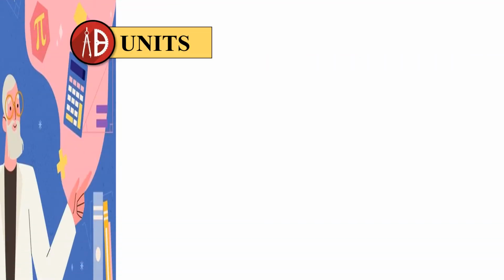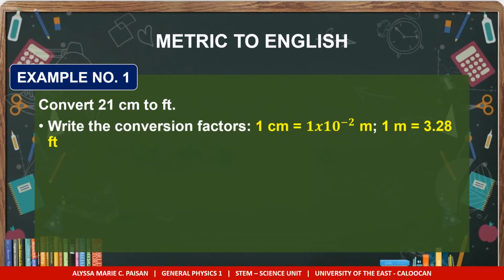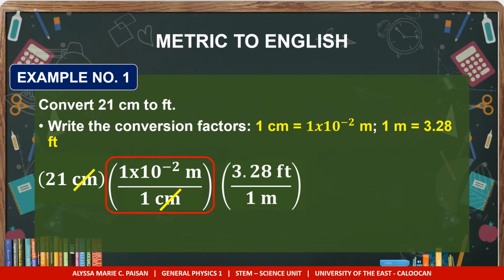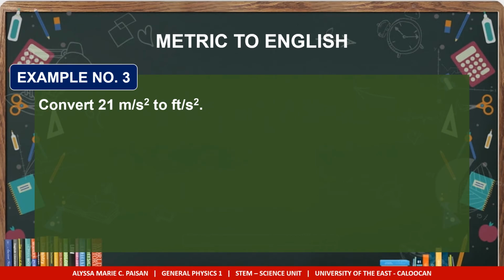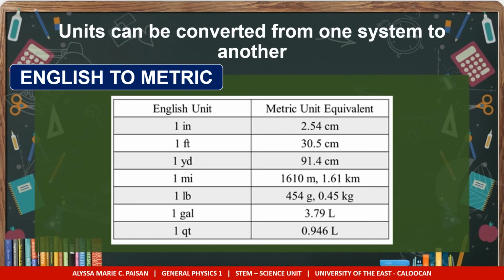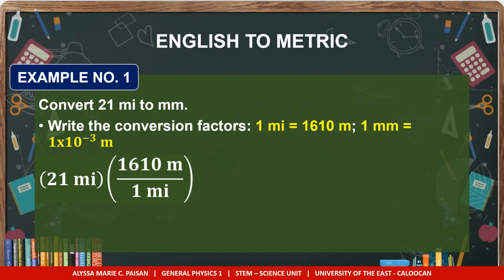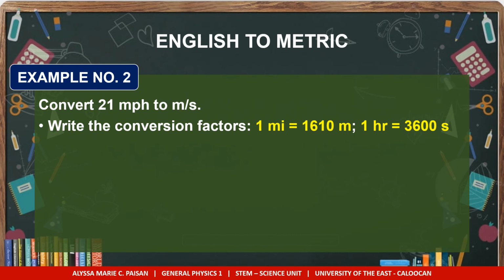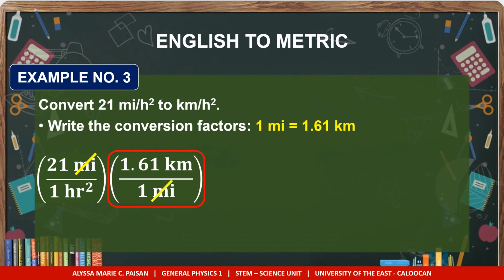01 3 UNITS PART 2